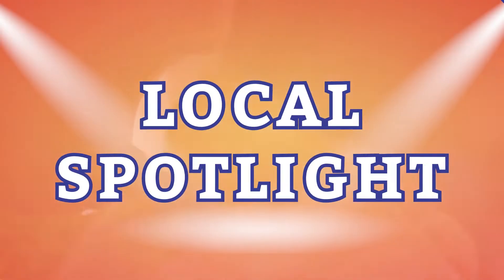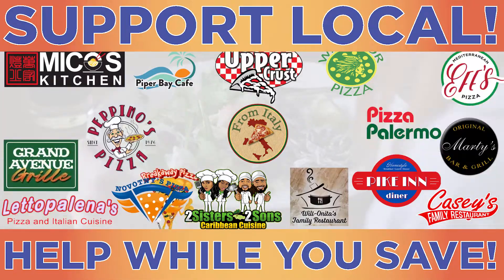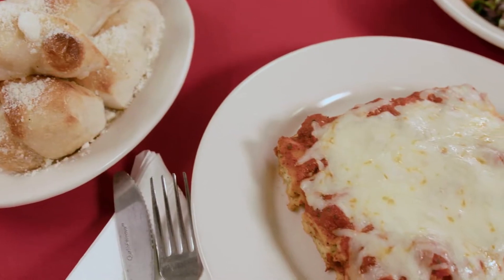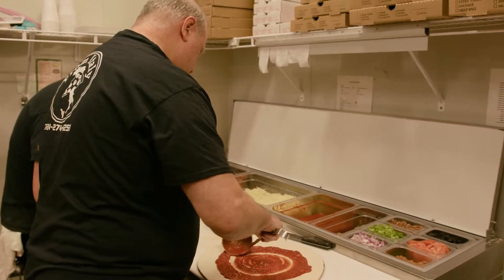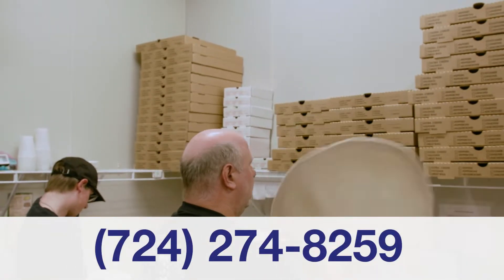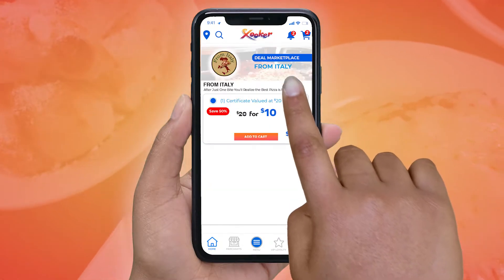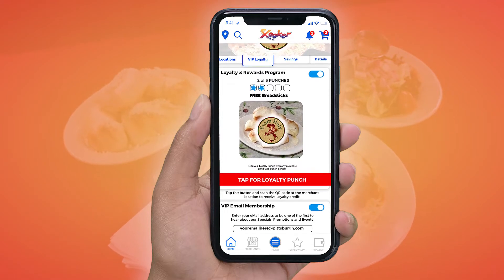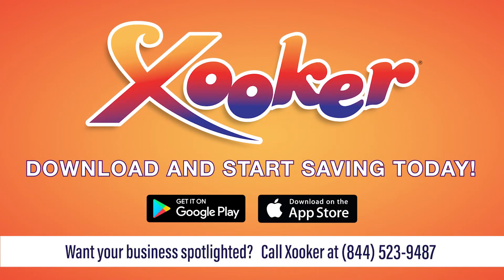From Italy- Homemade Italian Cooking in Pittsburgh!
You don't want to miss From Italy's authentic Sicilian pizza, with 25 different topping options! With Xooker's free app, you can get a coupon for $2 off a $25 purchase at From Italy in Springdale! You can also save 50% when you purchase a $20 certificate from Xooker's Deal Marketplace for only $10! That's $10 FREE!